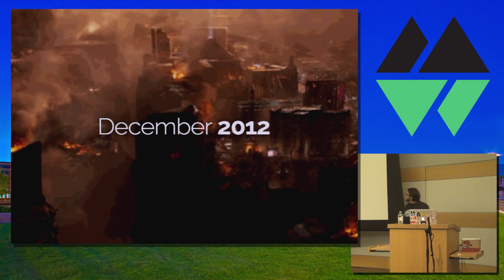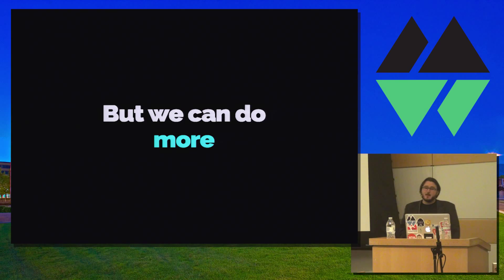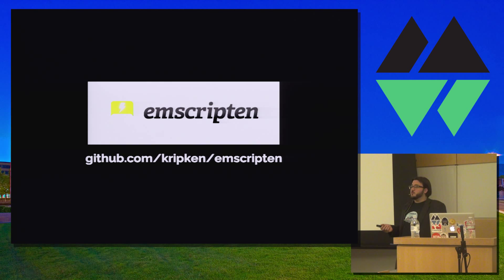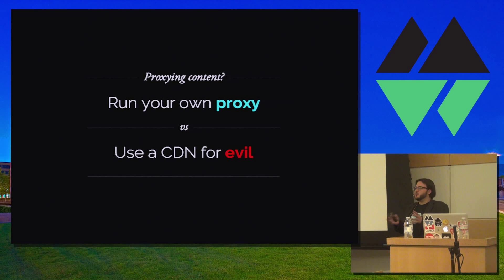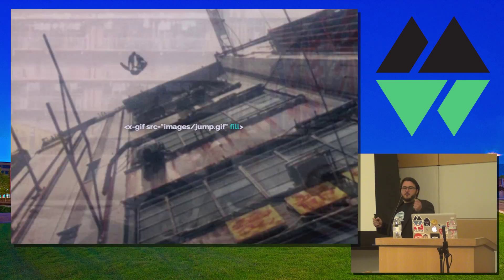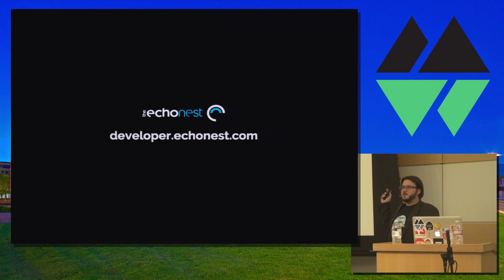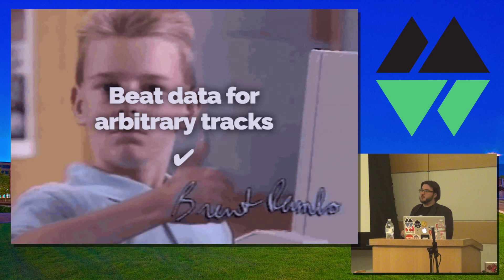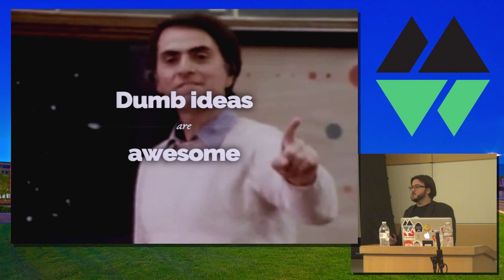MountainWest JavaScript 2014 - A GIF Odyssey by Glen Maddern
This talk is about pursuing a dumb idea to its extremes. In this case, the dumb idea was to scrape GIFs off Tumblr, play them back fullscreen, and beat-match them to music from Rdio. An instant GIF party, if you will. It's been my hobby project for over a year, and covers a huge range of web technologies.
We'll explore some of the things I've learned along the way. Such as:
How inflexible, inefficient the GIF format is, but how ubiquitous and beautiful GIFs themselves are
Writing a binary GIF parser in JS vs using Emscripten to compile existing C code
Different ways of detecting a GIFs pacing, rhythm and mood
Repurposing CloudFront to circumvent same-origin policy problems and proxy someone else's CDN
Synchronising audio, metadata, GIFs and resources from 3 external APIs within a requestAnimationFrame loop
The incredible depth of audio analysis information available from the EchoNest API
Using Heroku and a few lines of NodeJS to refactor an external API
The potential of using a computer's microphone to do ambient beat detection of music playing elsewhere in the room
I hope you learn something along the way too.